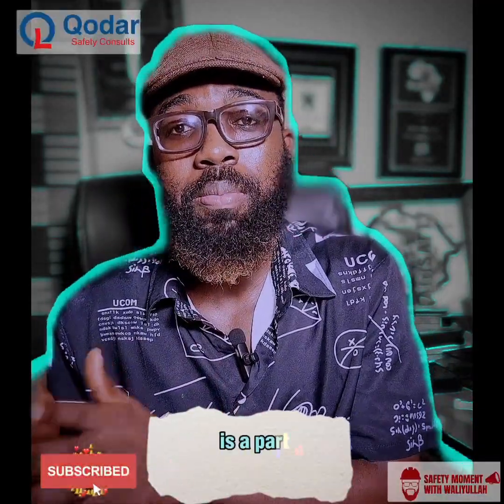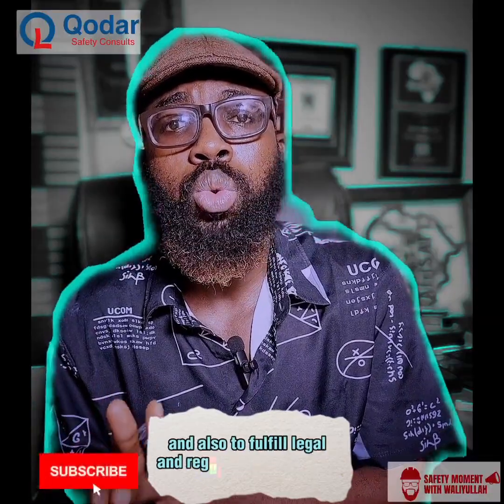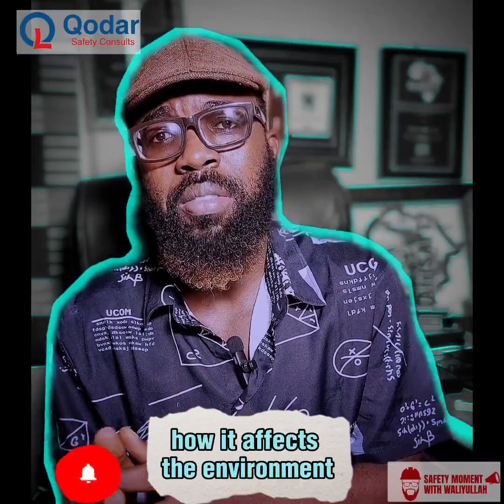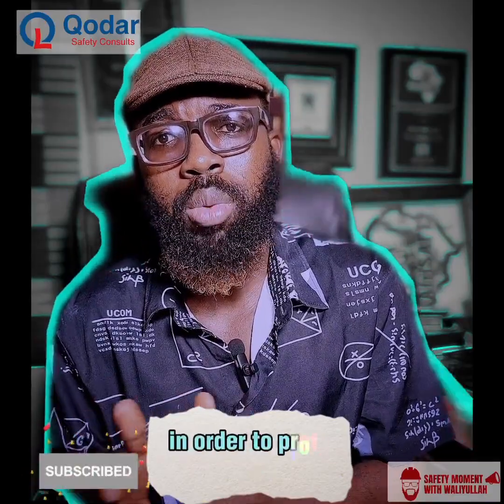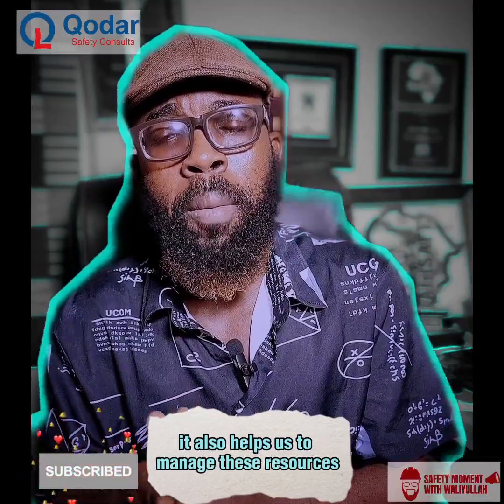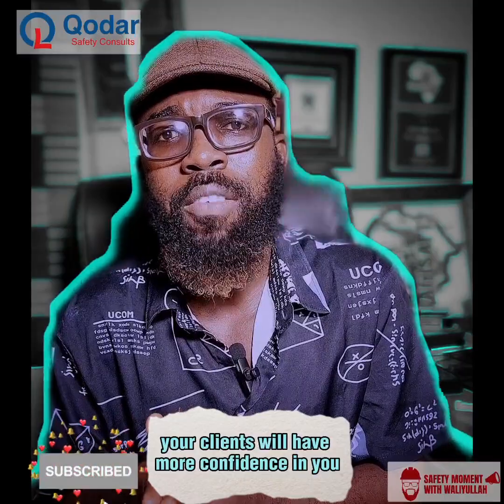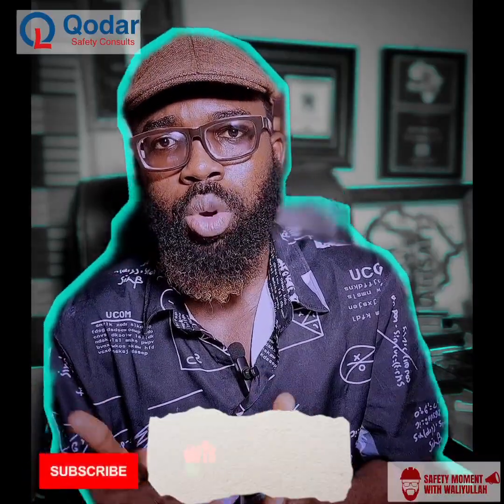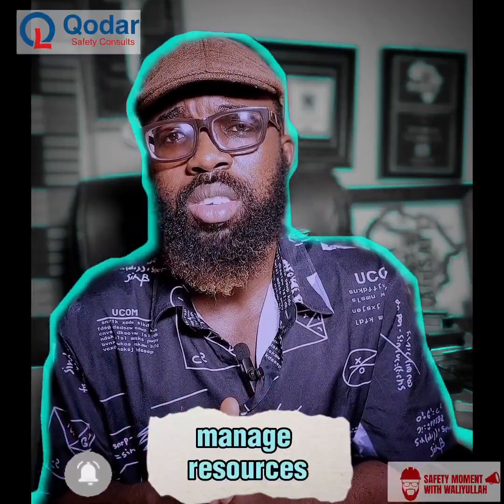An overview of Environmental Management System